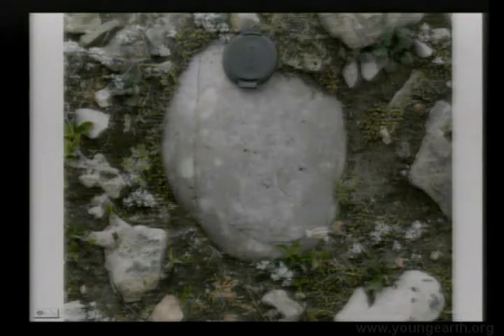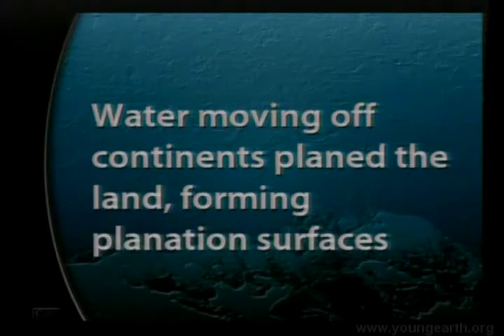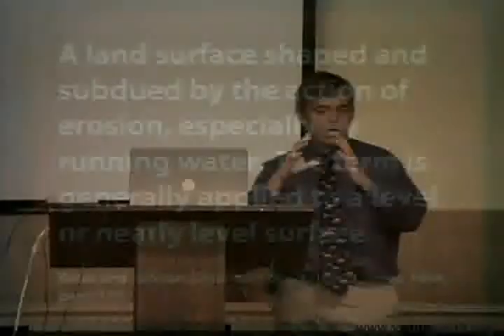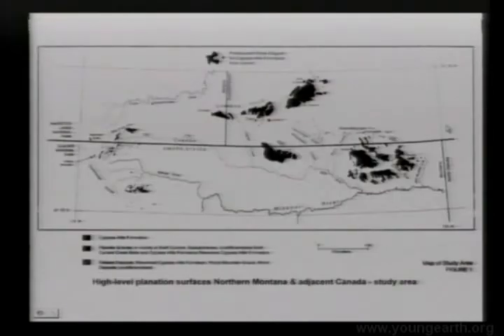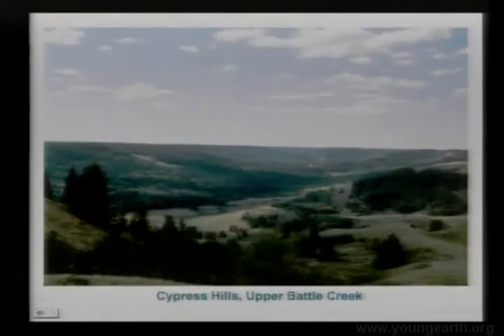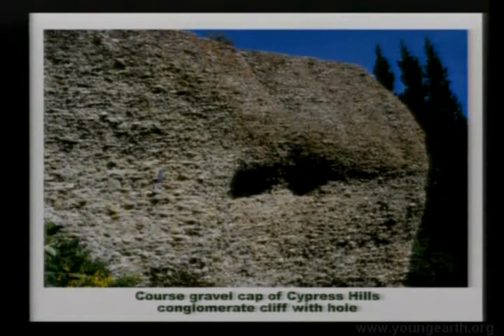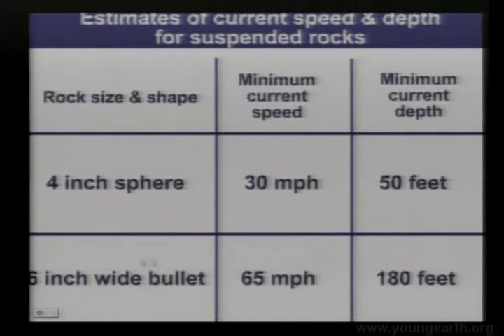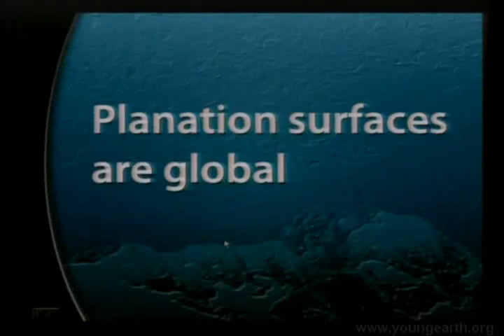Receding Water / Earth's Surface 04